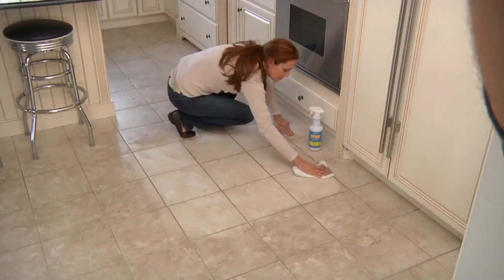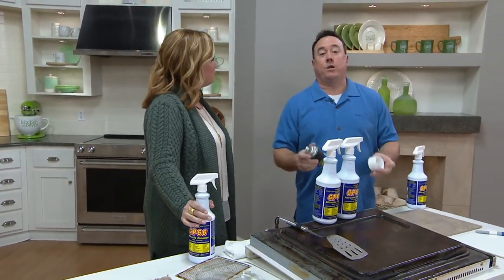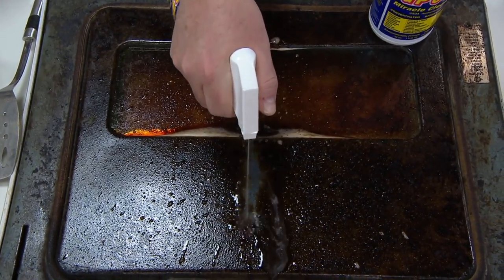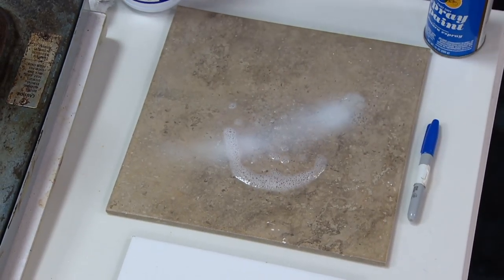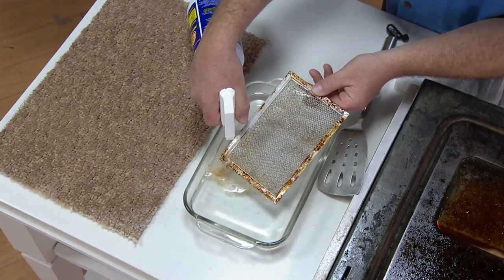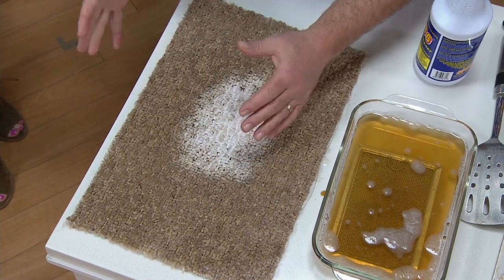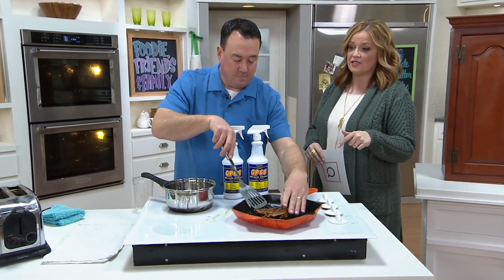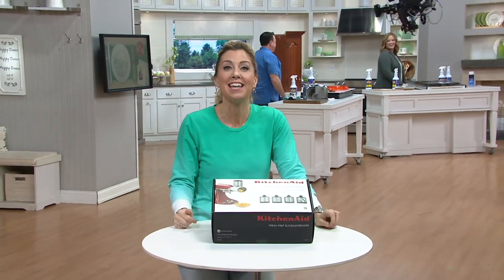GP66 Set of 2 Super-Size Green Miracle Cleaner & Degreaser on QVC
GP66 Set of 2 Super-Size Green Miracle Cleaner & Degreaser

A stain's worst enemy. Miracle Cleaner is a versatile cleaner and degreaser that takes care of virtually any type of stain or dirt there is--pet stains on the carpet, clothing stains, oven dirt and grease, kitchen spills, bathroom grime, fireplace mess, garage oil leaks, and so much more. They don't stand a chance against Miracle Cleaner. From GP66.